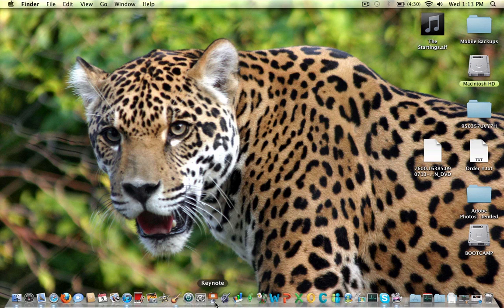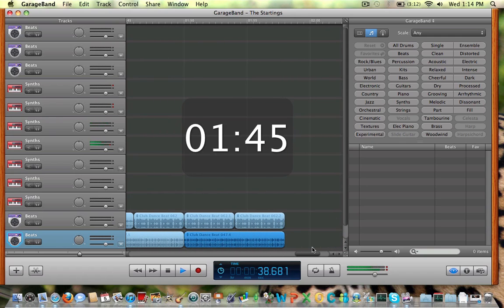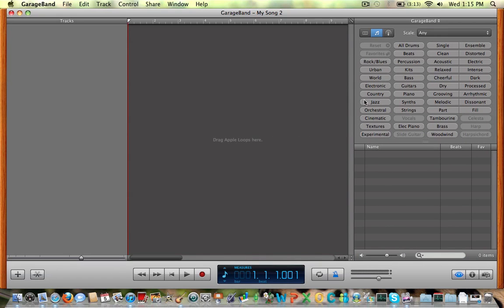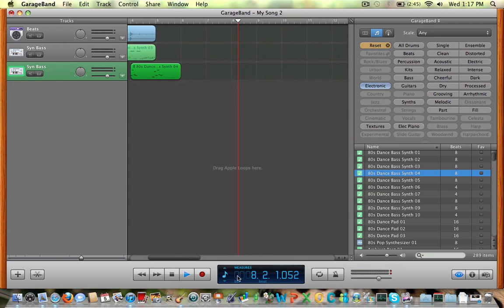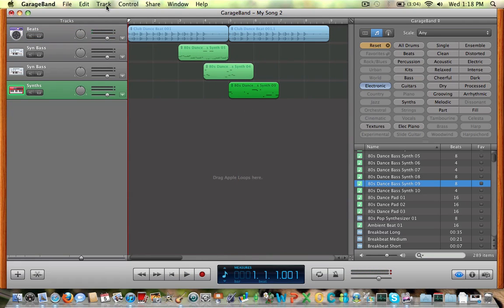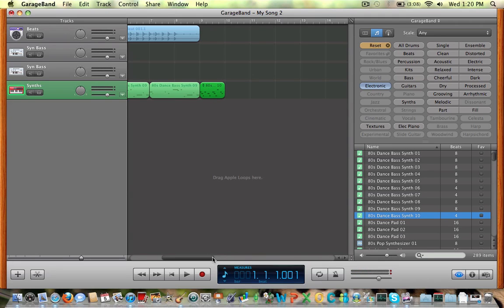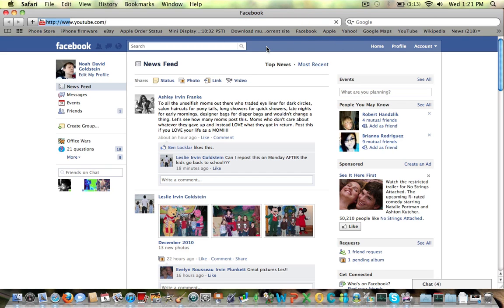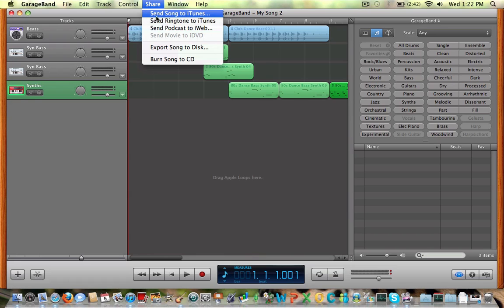How to use Garageband on a mac!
This is Garageband '11.  To download the new loops if you already haven't click on a loop that doesn't have a little symbol on the left click it and hit download it will take 1.2Gib of your Hard Drive.